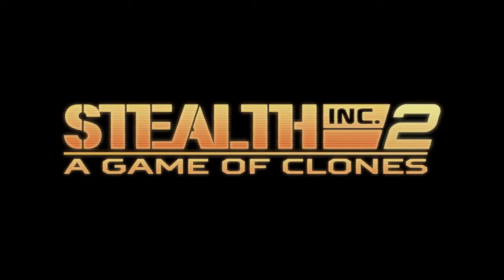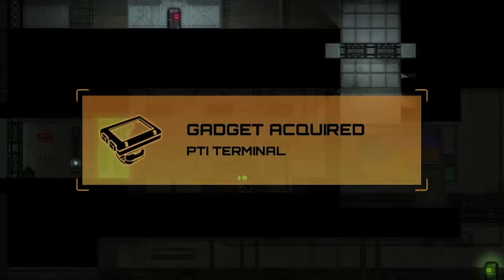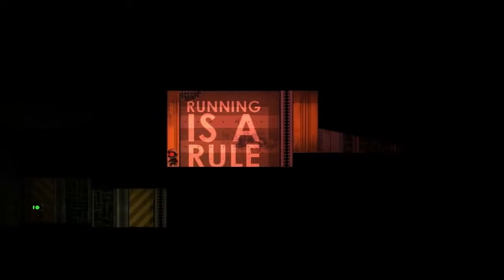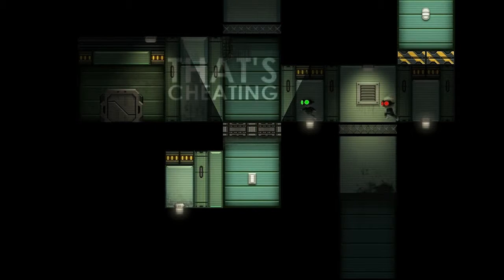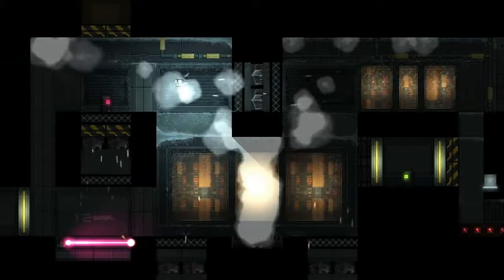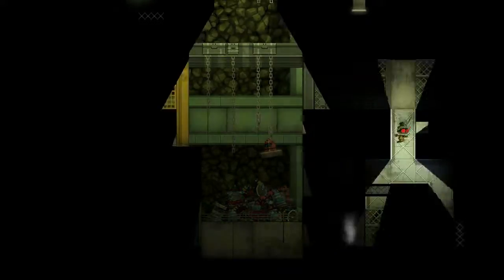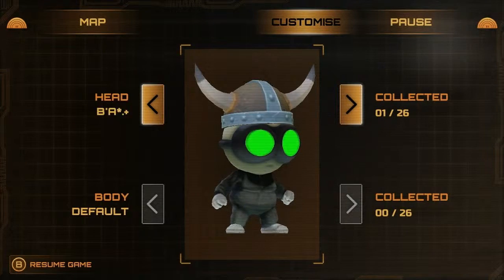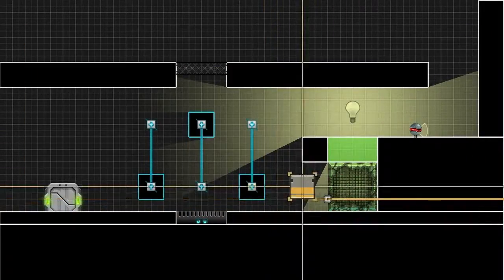Stealth Inc 2: Uncovered (Developer Video)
Join Lead Level Designer, Sam Robinson, where he discusses the Metroidvania style overworld and exploration portion of Stealth Inc 2.

Stealth Inc 2 is coming to the Nintendo Wii U later this year